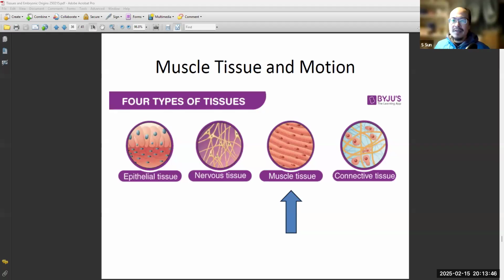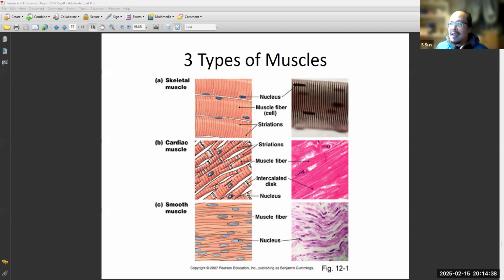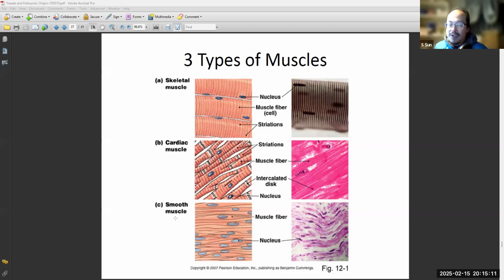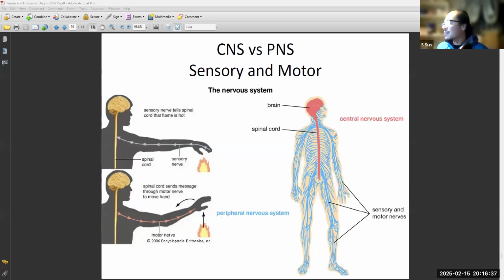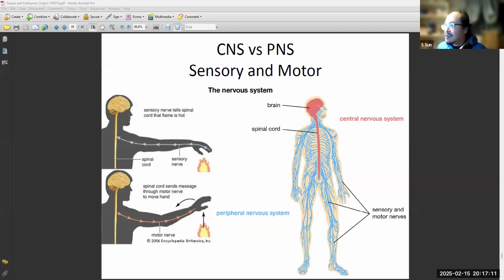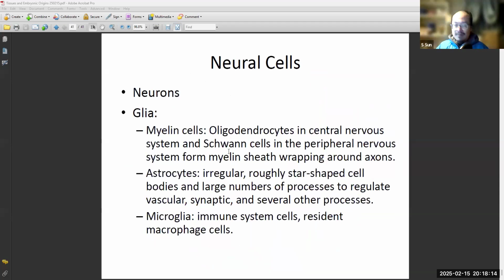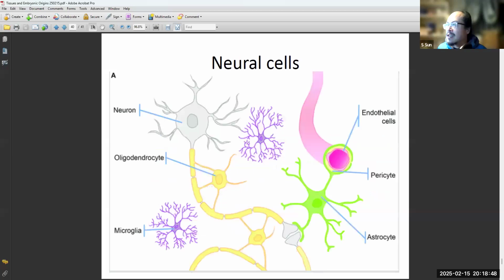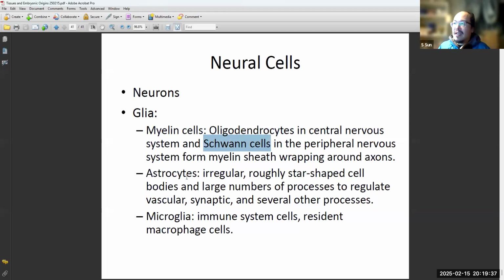Human tissue - 4: Muscle and Nerve